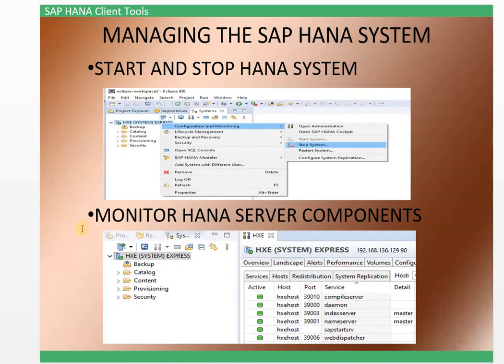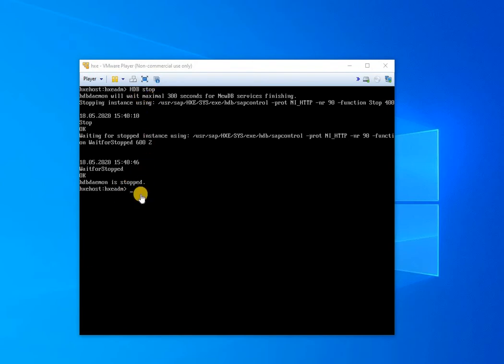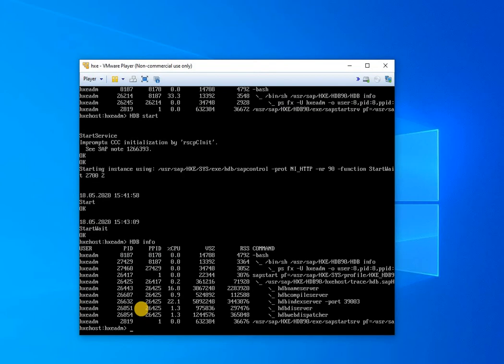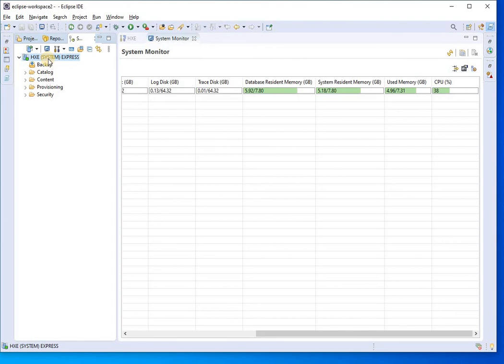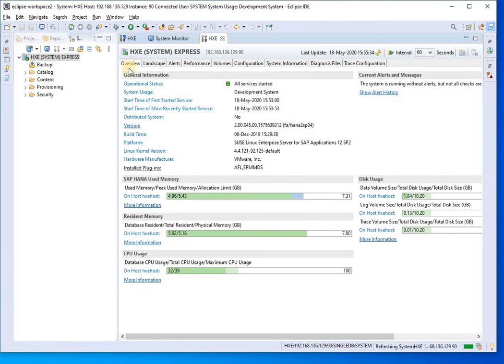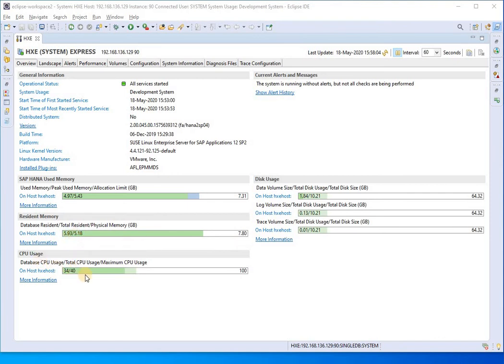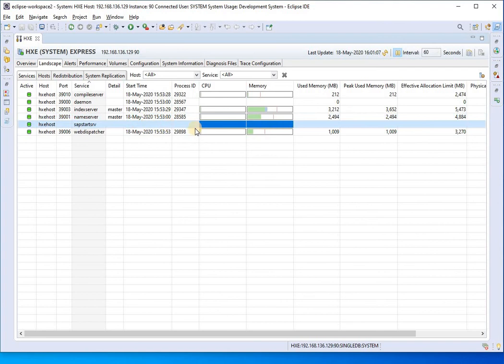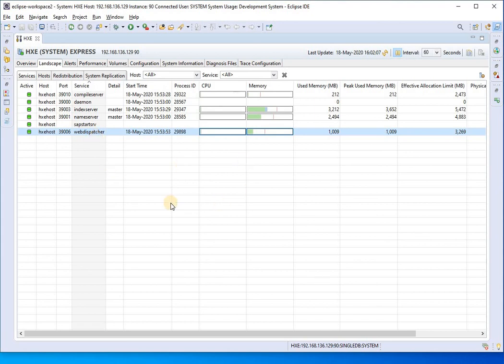6 MANAGE SAP HANA - START, STOP and MONITOR SAP HANA SYSTEM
SAP HANA STUDIO to monitor SAP HANA System